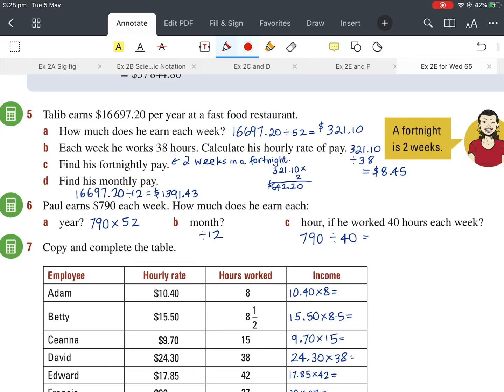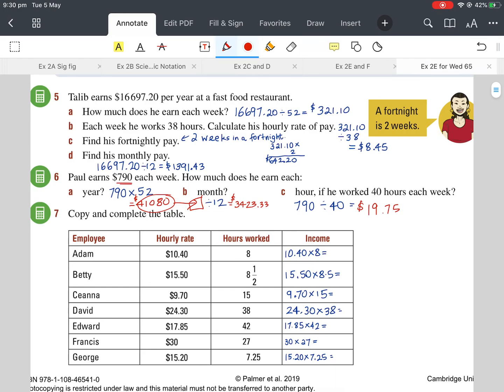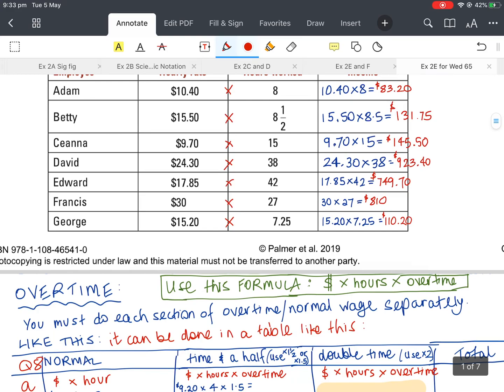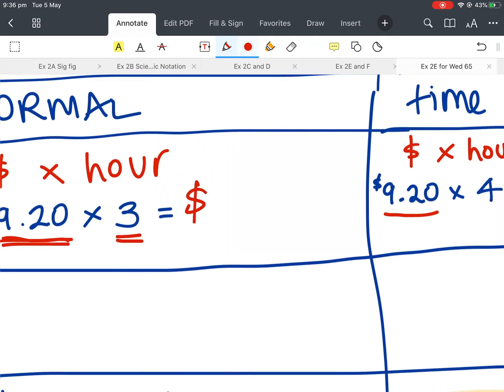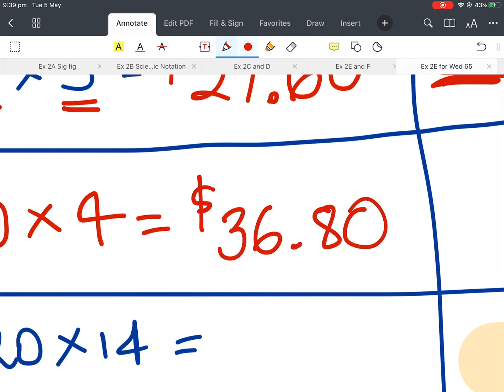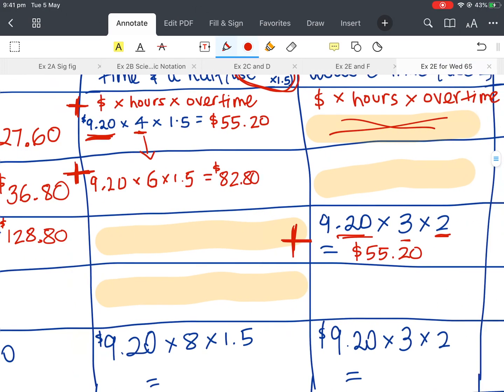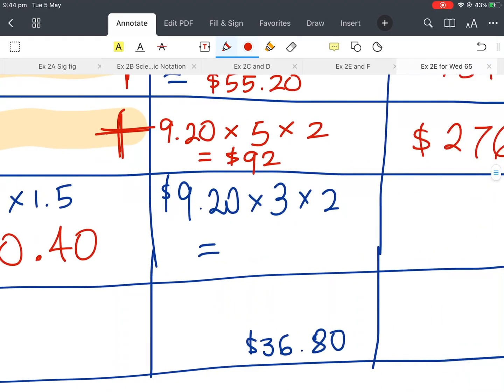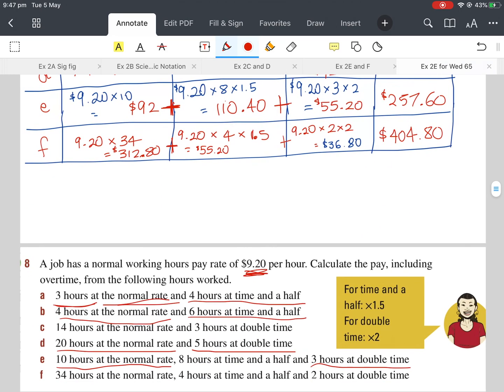6 May 2020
Year 9 Maths - Ex 2E - A walk through of how I got my answers.